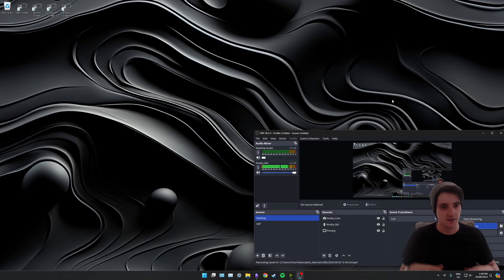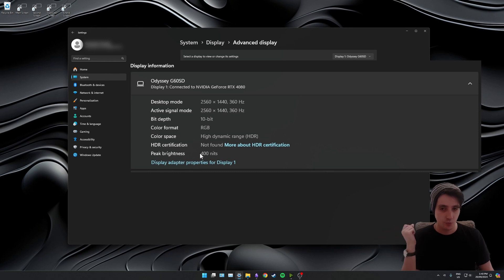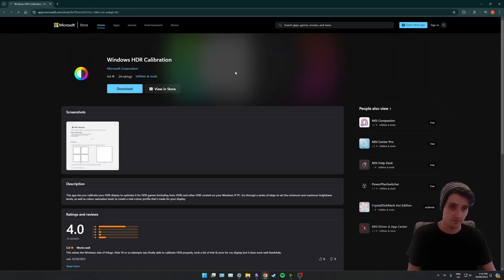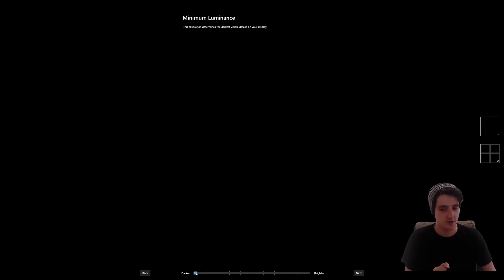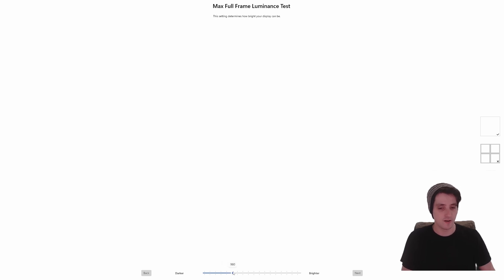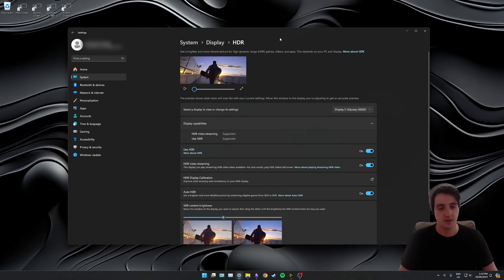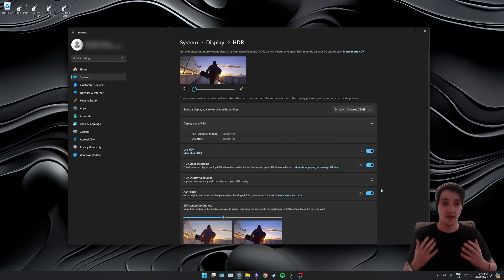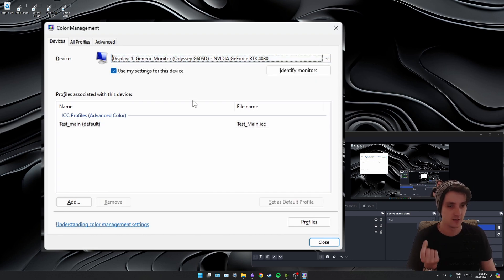Win11 - Calibrate your HDR! (How-To)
Windows likes reporting Monitors and TV's with incorrect peak brightness, effectivly limiting Auto HDR's affectivness.
Windows 11 calibration of HDR to show correct Peak Brighteness with your HDR screen. A must for those using Auto HDR.

Version: 23H2

Chapters:
00:00 - Intro
00:42 - Calibration
04:40 - Colour profile
05:13 - End